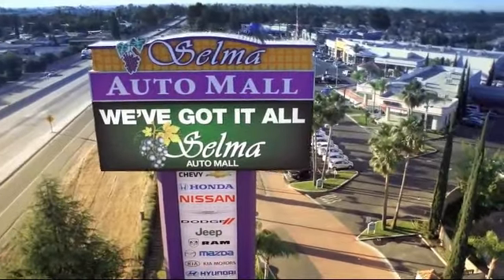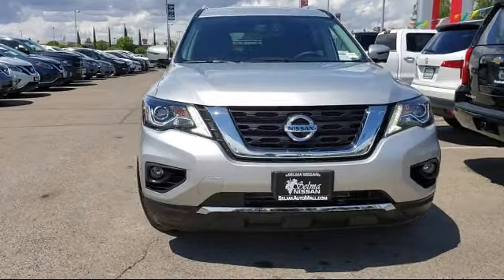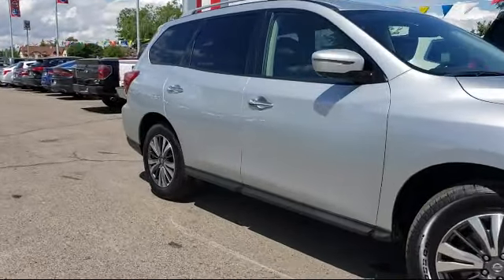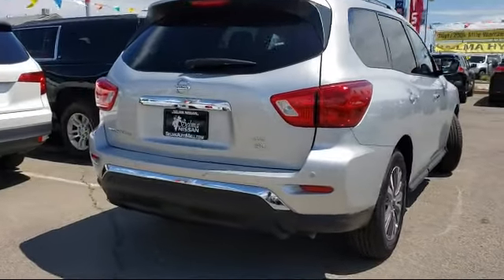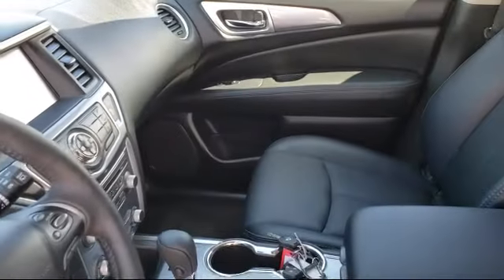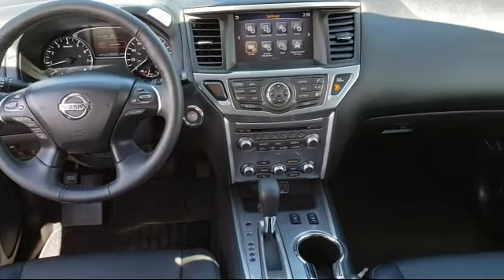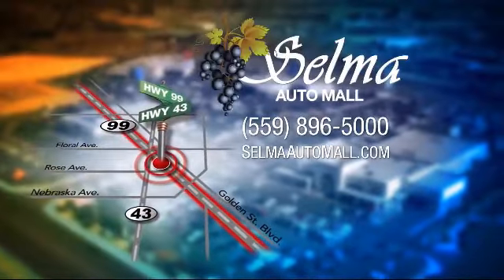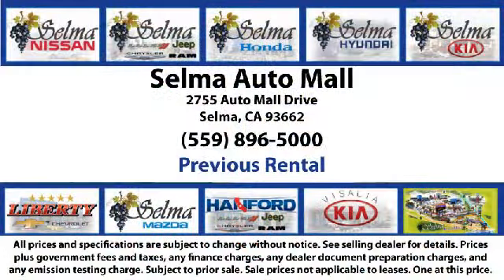2019 Nissan PATHFINDER Sport Utility S Fresno Clovis Visalia Hanford Tulare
2019 Nissan PATHFINDER Sport Utility S Stock Number: N7018R Vin:5N1DR2MM0KC601776 Previous Rental.

Selma Nissan
2525 Highland Avenue